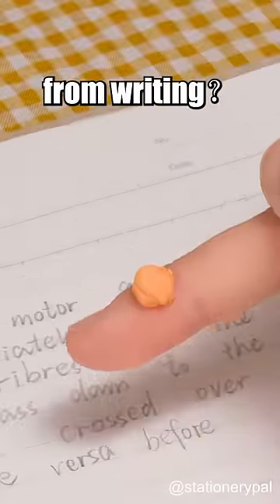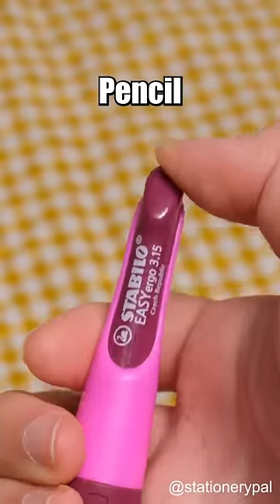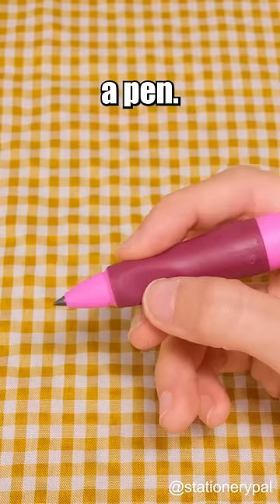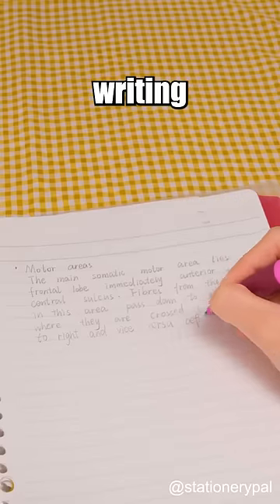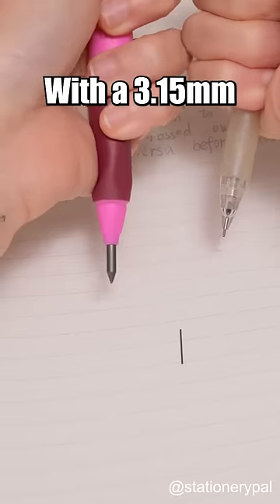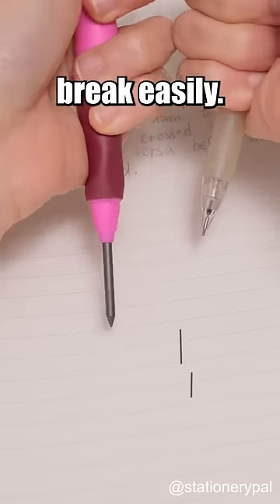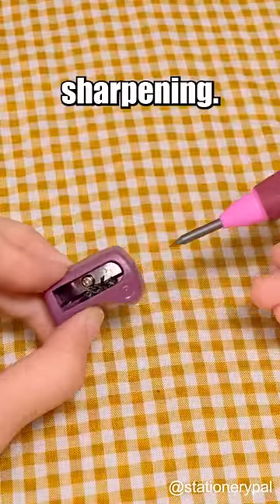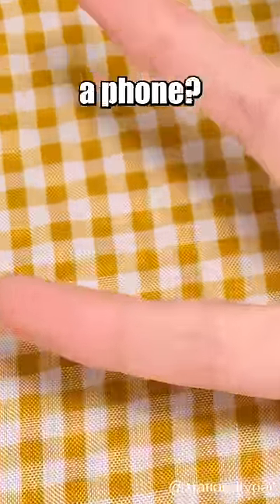Does anyone else have a bump from writing？